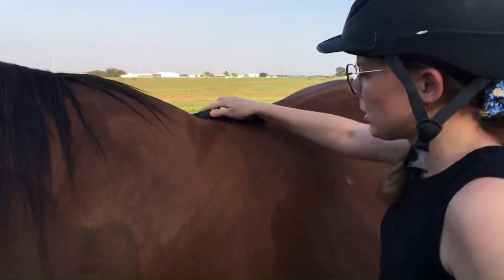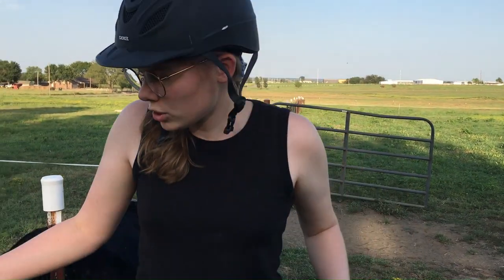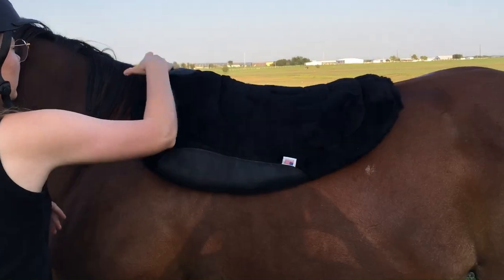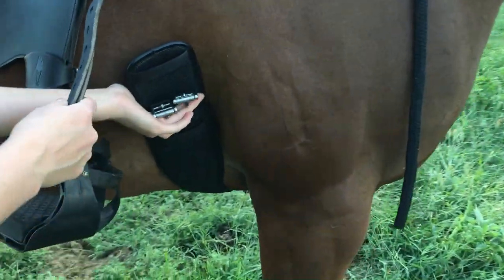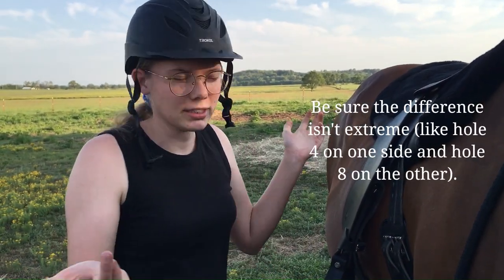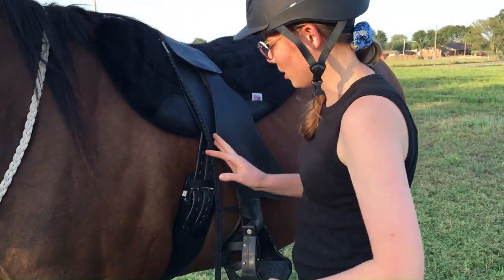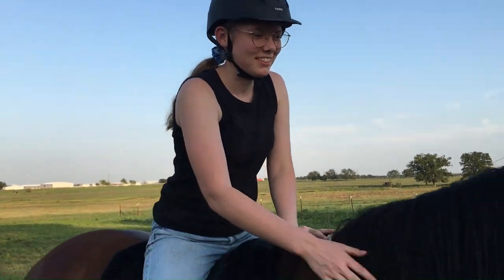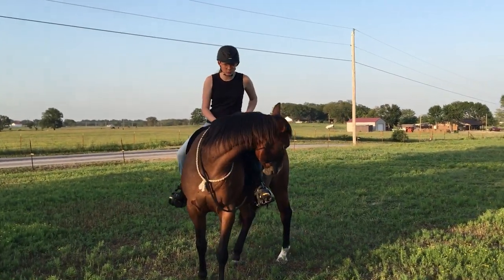How to Tack Up a Horse with the Total Contact Saddle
Tack/Grooming Tools/Equipment We Use:

StripHair Gentle Groomer